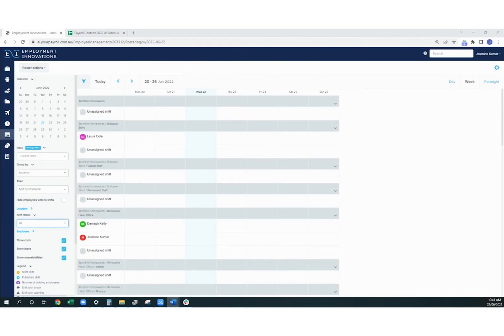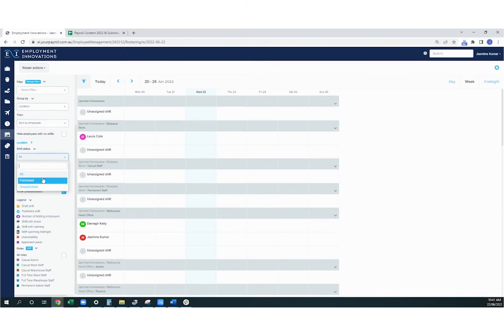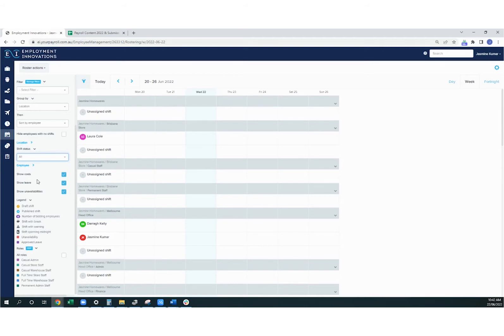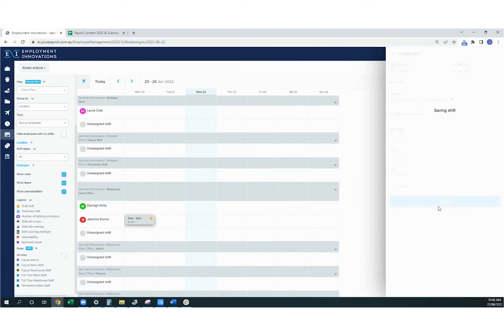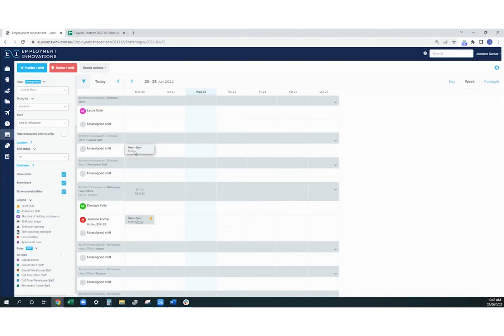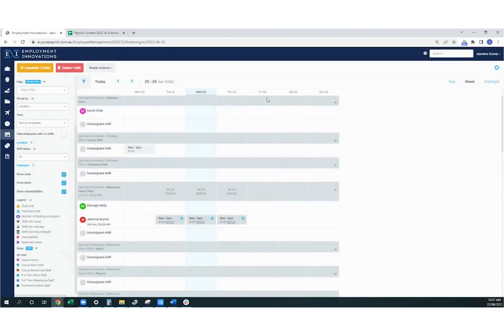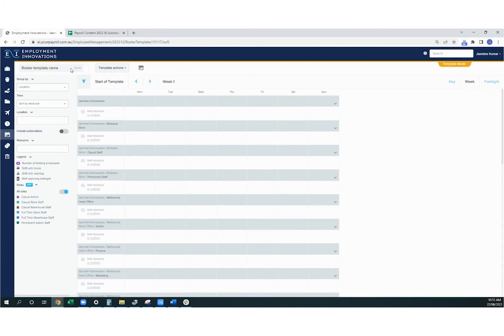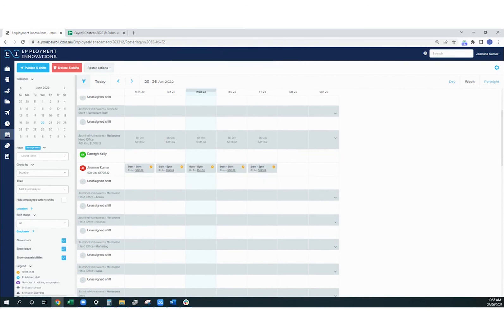Payroll Demo Video: How to use Rostering in KeyPay?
In this video,  we navigate through how to utilise the rostering function in KeyPay.